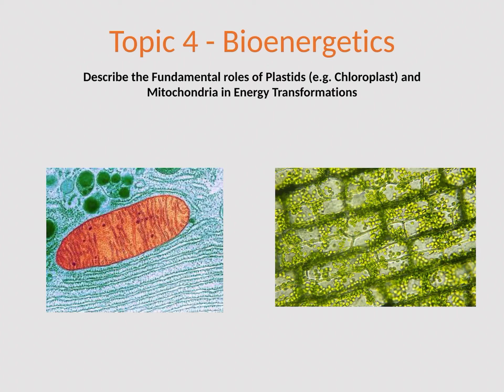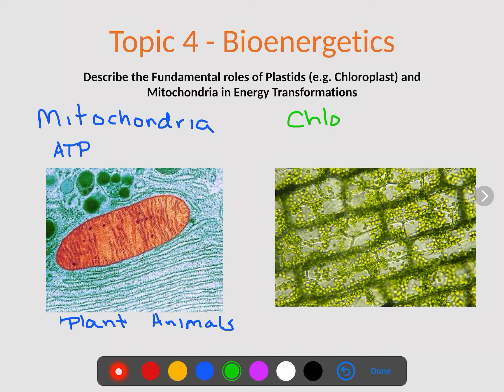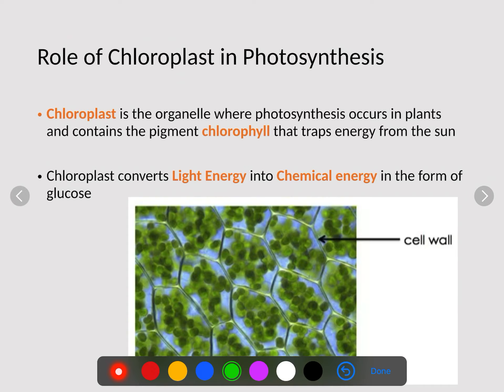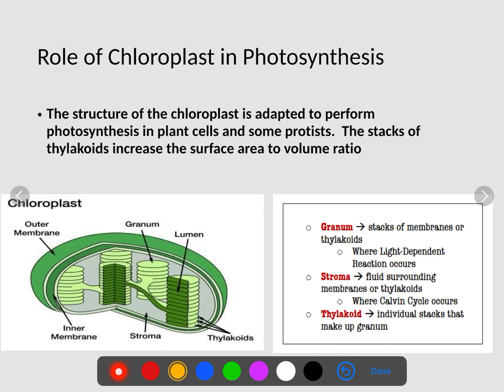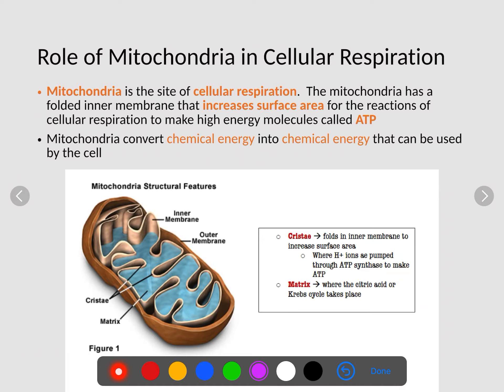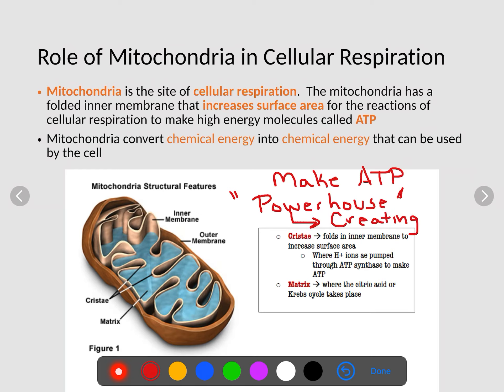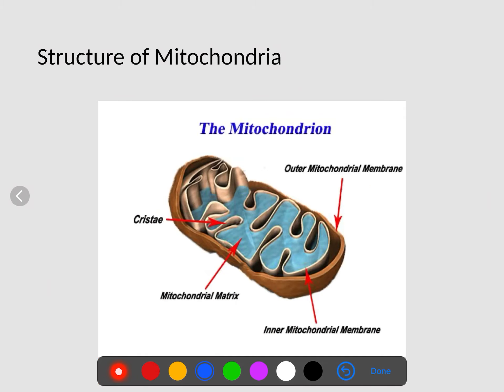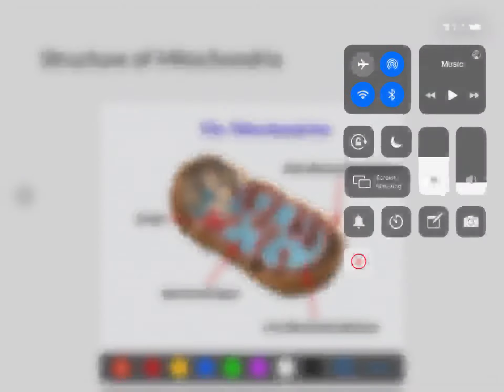Role of Chloroplast and Mitochondria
Describes the fundamental role of plastids (e.g. chloroplast) and mitochondria in energy transformation.